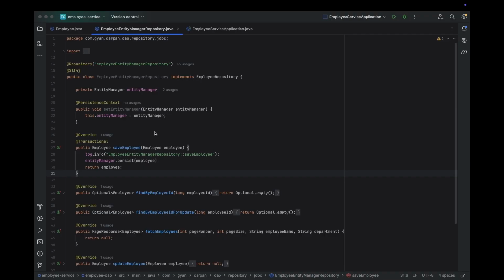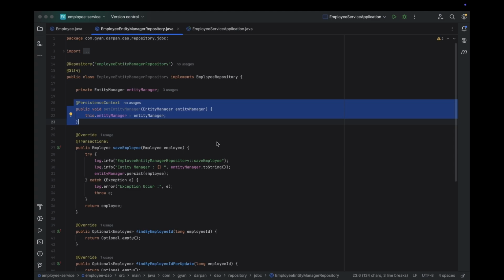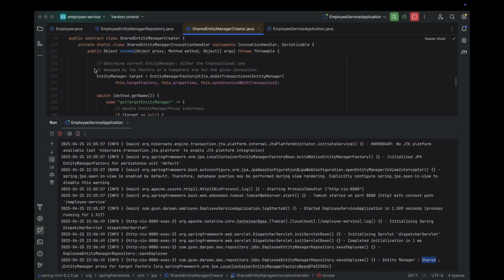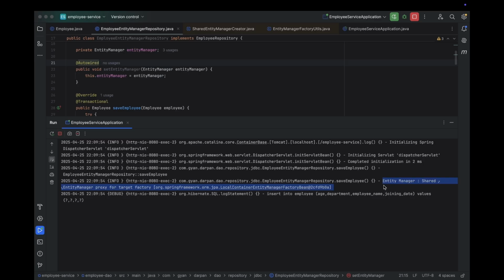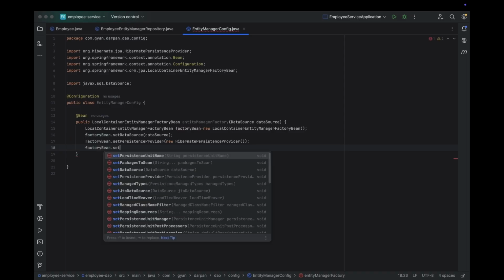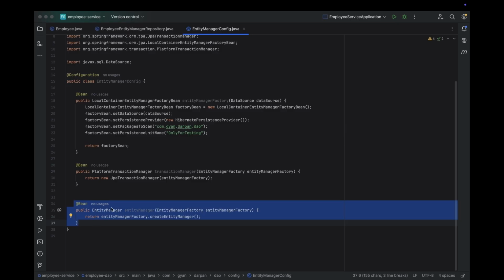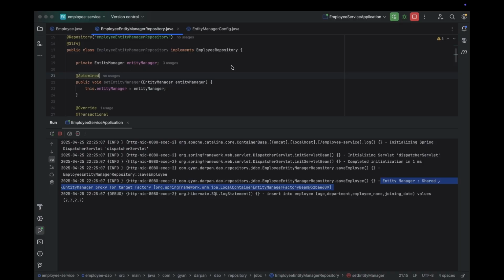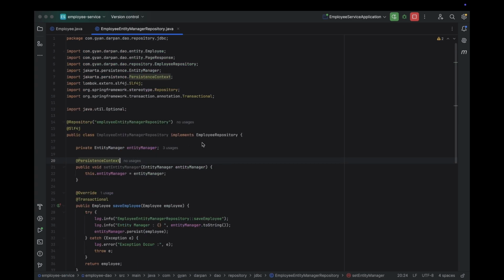Why @PersistenceContext is Recommended for EntityManager – Part 112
This video is Part 112 of the Spring Boot tutorial series. In this tutorial, we explain *why @PersistenceContext is recommended for injecting EntityManager in Spring Boot**

You will learn how EntityManager is managed by the container, the importance of proper injection, and how @PersistenceContext ensures thread safety and correct lifecycle handling.

Topics covered in this video:
- What is @PersistenceContext
- Difference between @Autowired and @PersistenceContext
- How EntityManager is injected in Spring Boot
- Thread safety considerations
- Persistence context management
- Best practices for using EntityManager

This video is ideal for:
- Spring Boot developers working with JPA
- Java developers understanding EntityManager injection

📌 Previous Video: EntityManager without @EnableJpaRepositories – Part 111